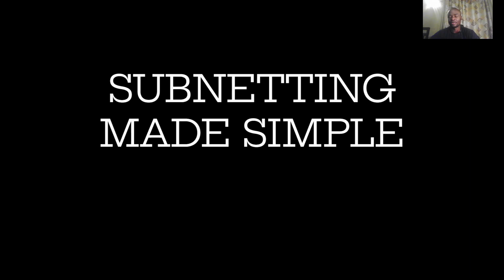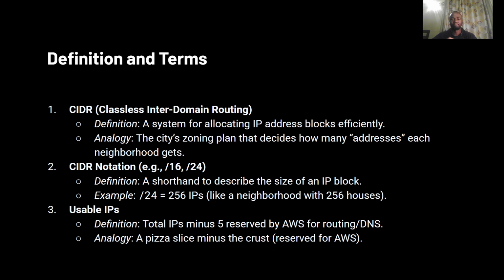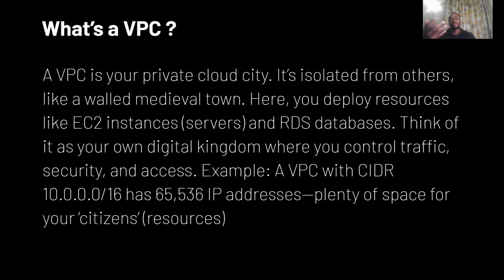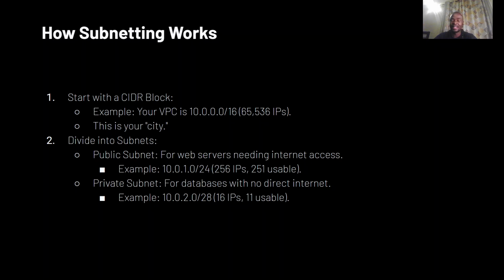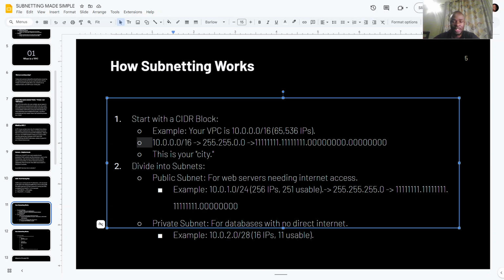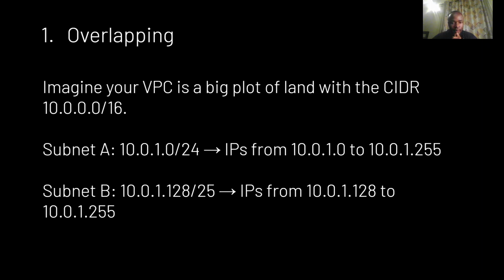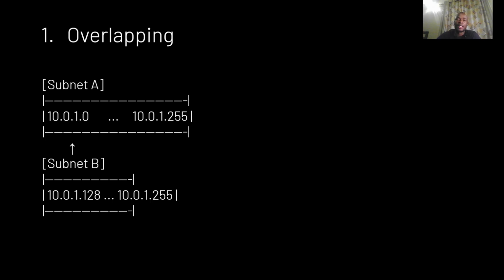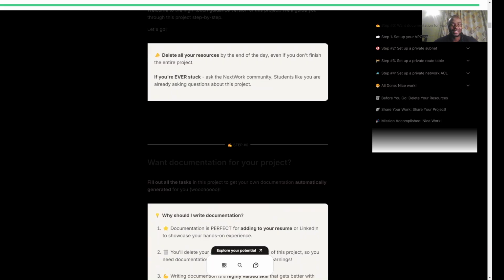Subnetting Made Simple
Subnetting Made Simple – A Beginner’s Guide to AWS Networking

Are you new to AWS Cloud and struggling with subnetting? Join us for a live, beginner-friendly session where we break down subnetting in a way that’s easy to understand and apply in AWS!
What You’ll Learn:
✅ The basics of IP addressing and CIDR notation
✅ How subnetting works and why it matters in AWS
✅ Hands-on demo: Where to find the hand-on Demo
✅ Best practices for designing subnets for scalability and security